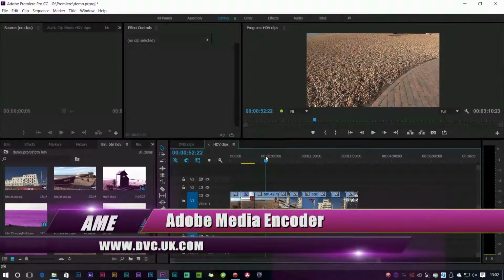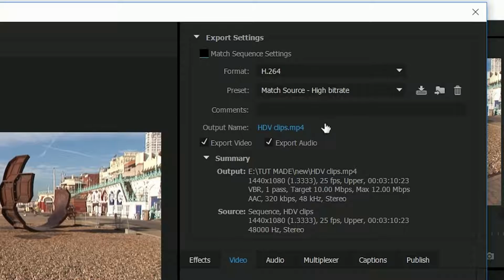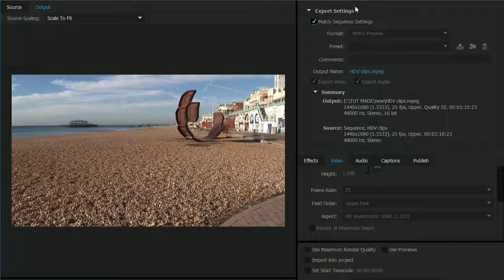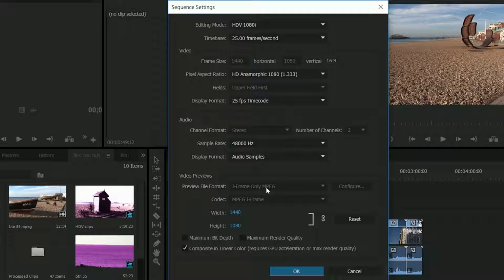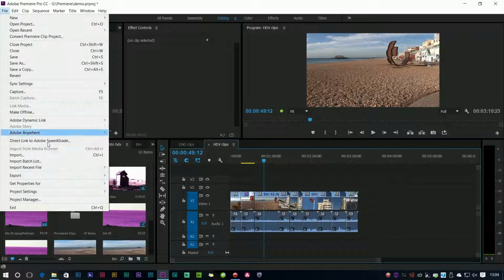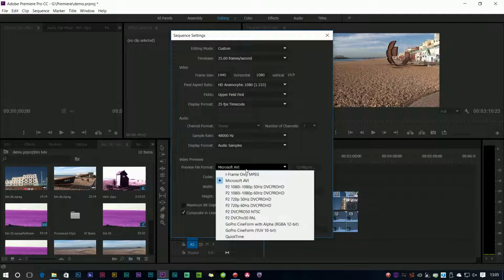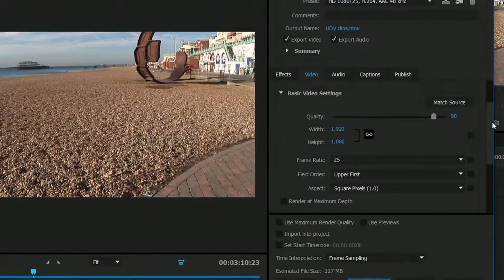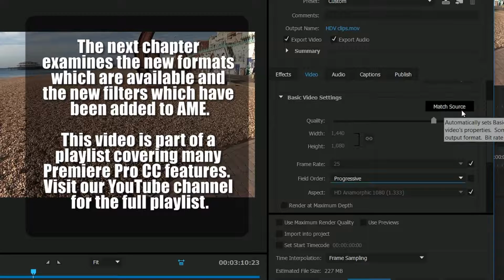Adobe Media Encoder part 1: Match source and match sequence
Two very useful options in the Media Encoder - you can choose to match the sequence settings or match the source dimensions.  These can be great time savers if you know how to use them